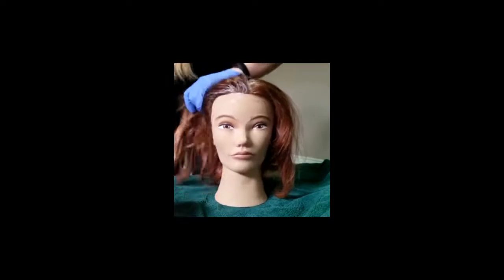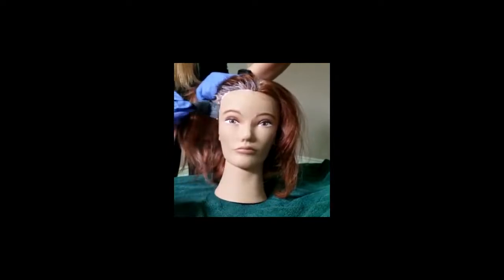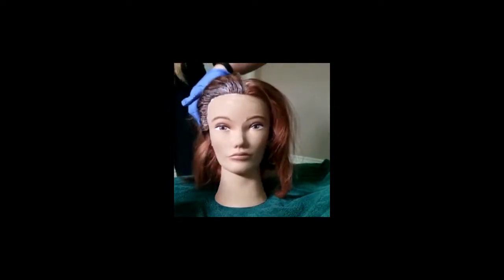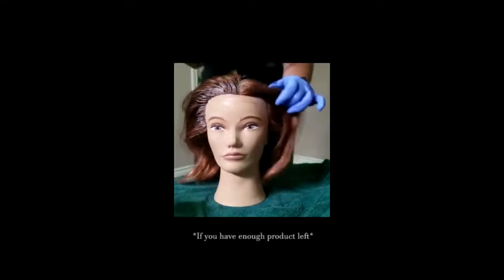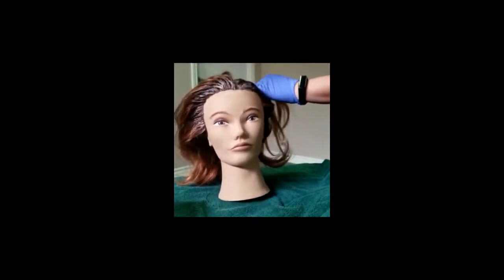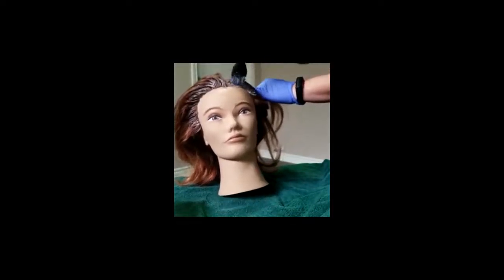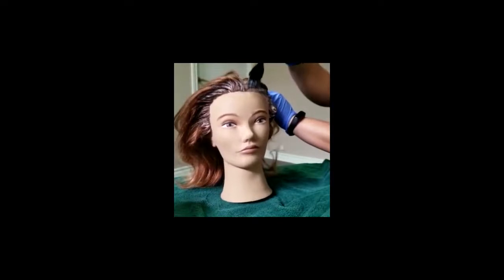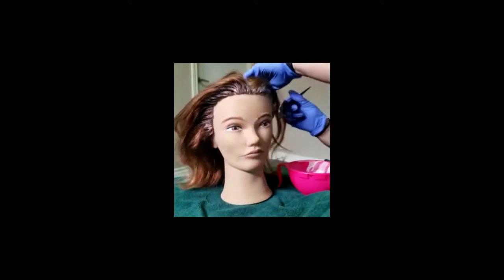T Zone Tutorial hair salon mississauga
T Zone is the central part of a person's face, including the forehead, nose, and chin, especially as having oilier skin than the rest of the face.